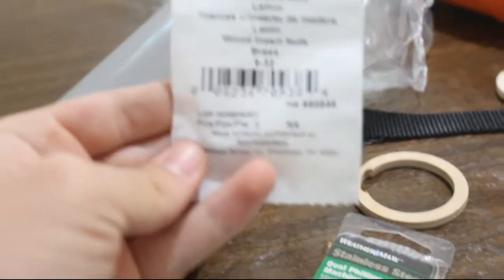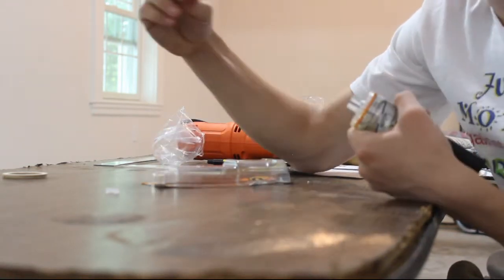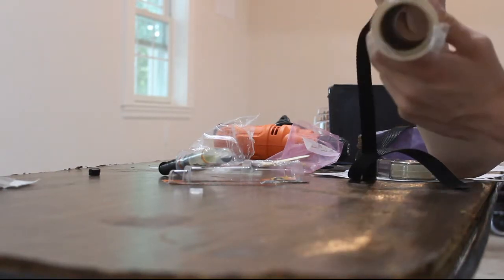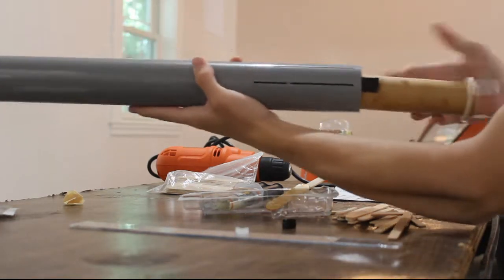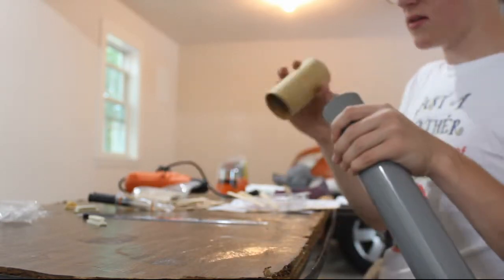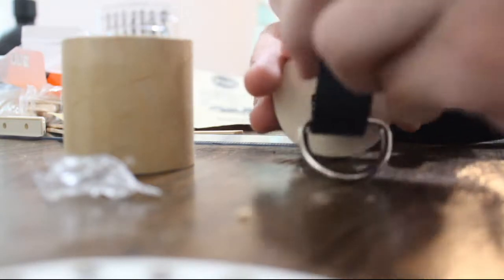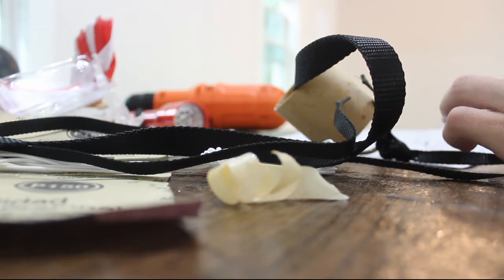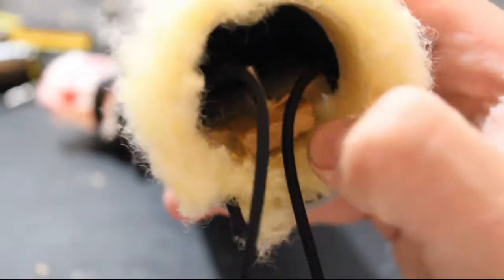X-Calibur; Public Missiles Rocket Build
A narcissist thinks people want to watch him build a model rocket while he mumbles.